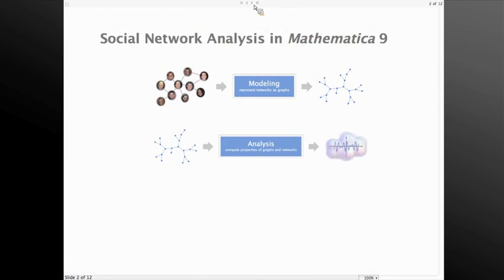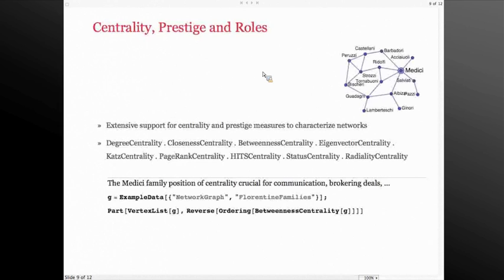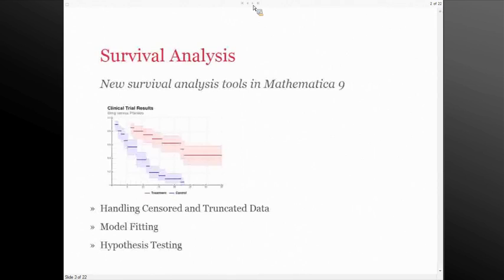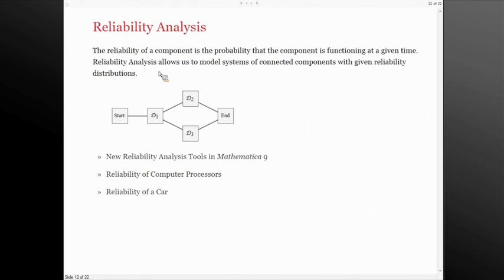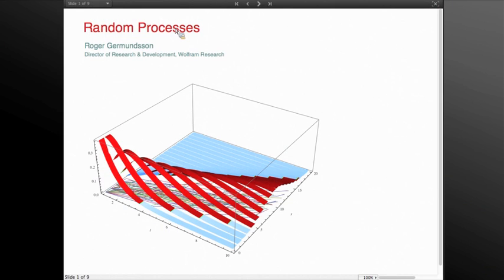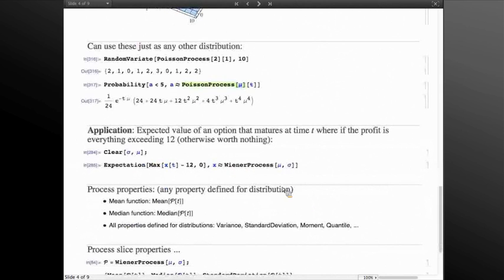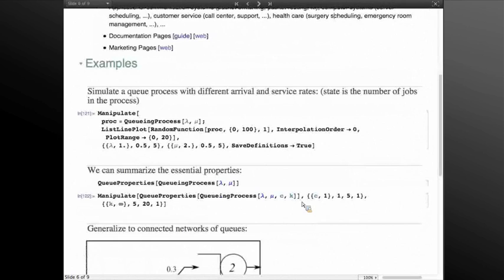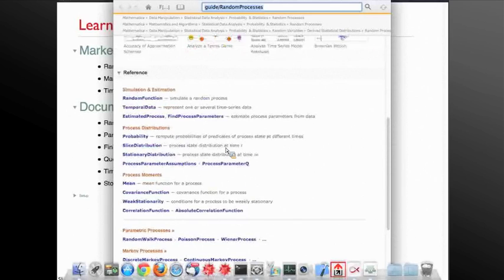Mathematica Experts Live: Social Networks and Data Science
A panel of Mathematica experts discuss and demonstrate some of the new features of Mathematica 9 in the areas of social network analysis and data science.